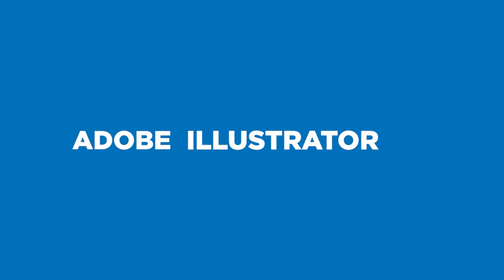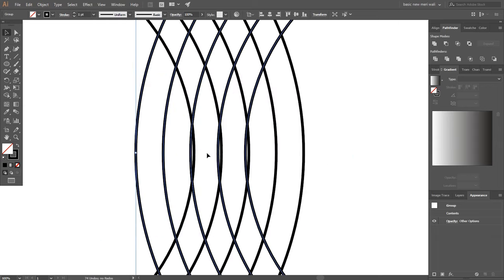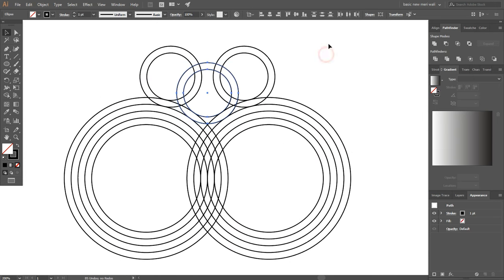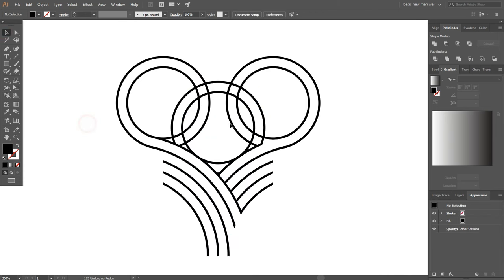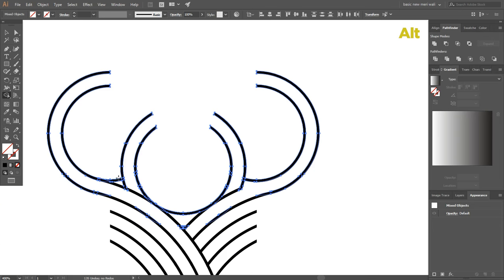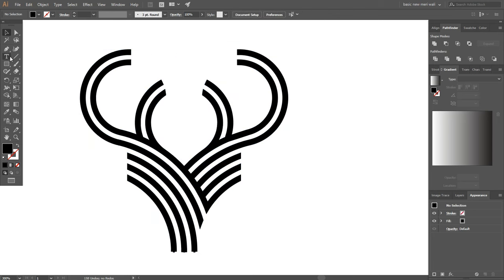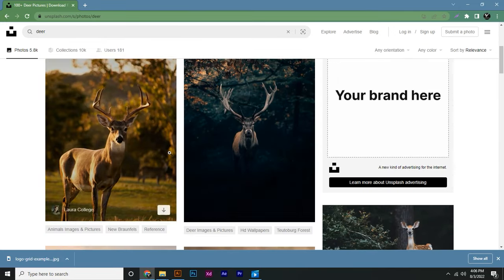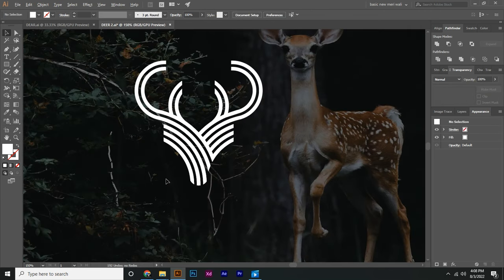Minimal Logo Design Process - Adobe Illustrator Tutorials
Minimal Logo Design Process Adobe Illustrator cc.
Minimalism is a design approach that utilizes existing elements, maximizing simplicity and capitalizing on space.

Arsalan!